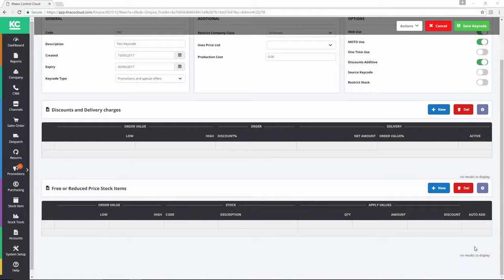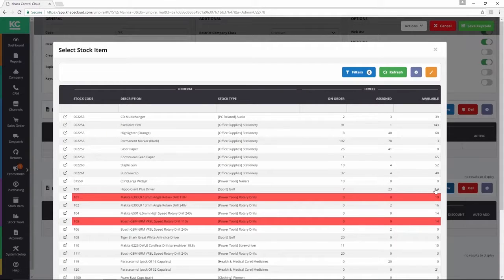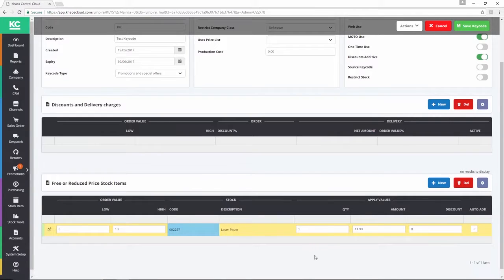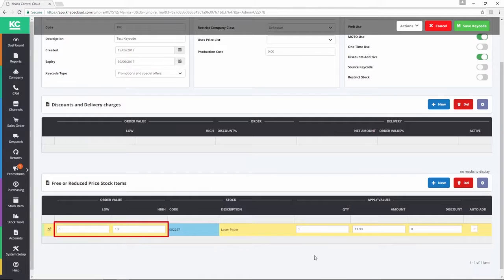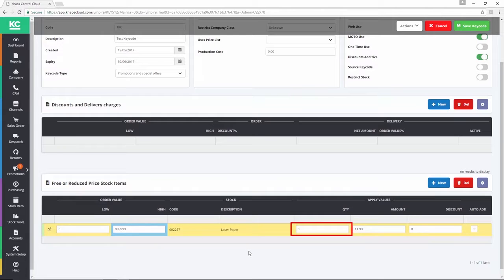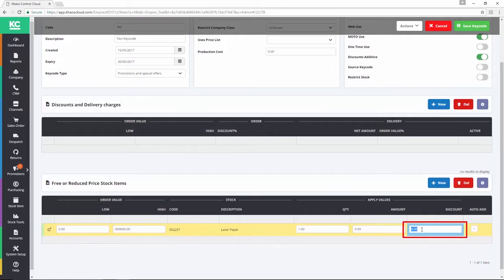Add Free or Reduced Price Stock Items Using a Keycode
Find out how to add a free or reduced price stock item using a keycode within the system.